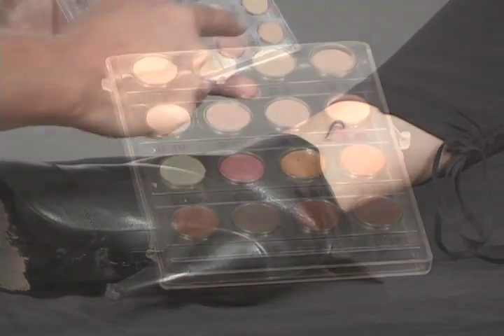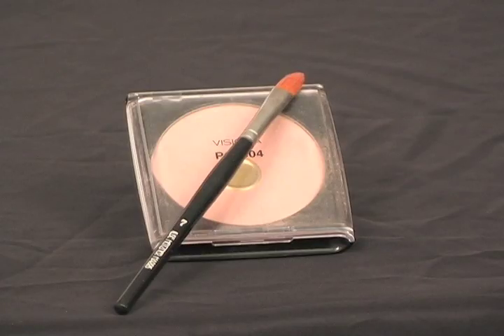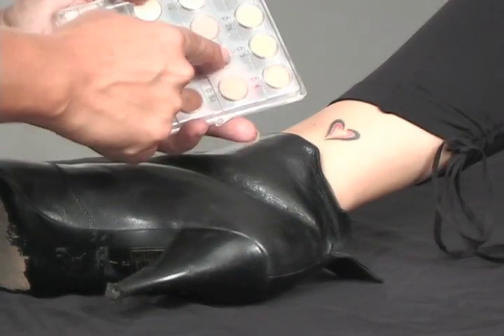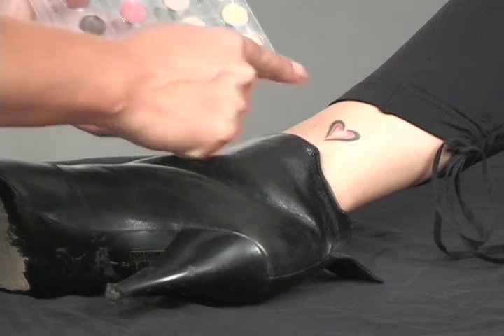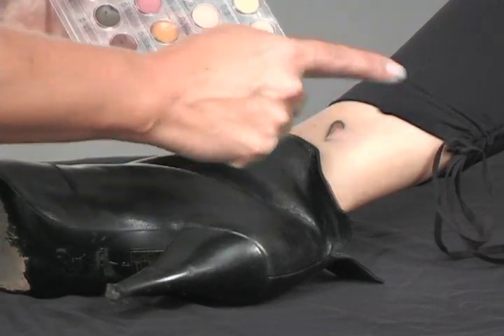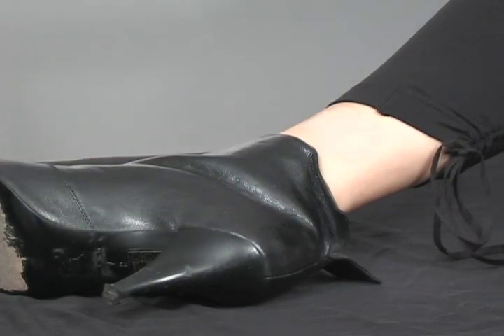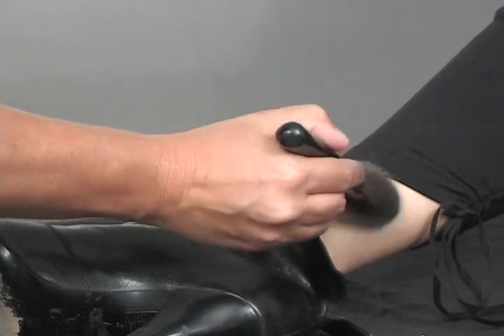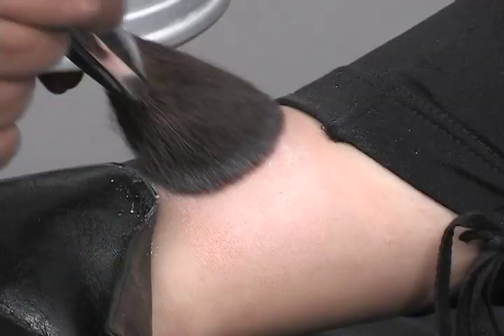Great Tattoo Cover!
myBBF Madison Mallardi shows us how to conceal those unwanted tattoos!